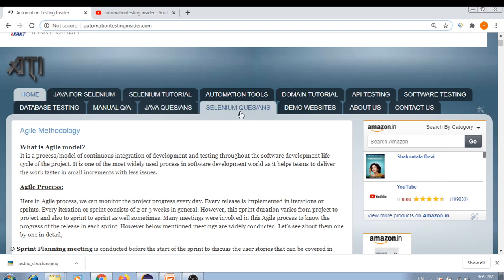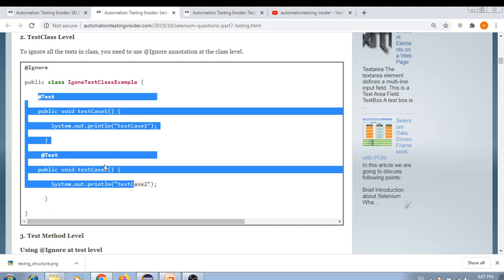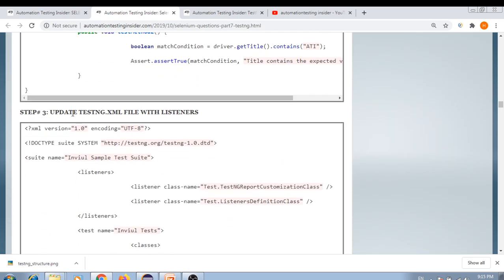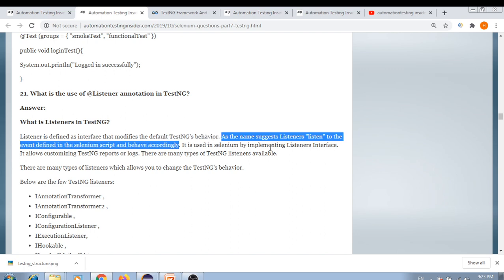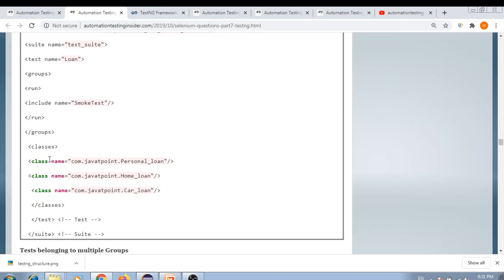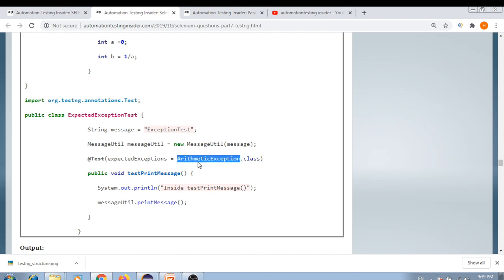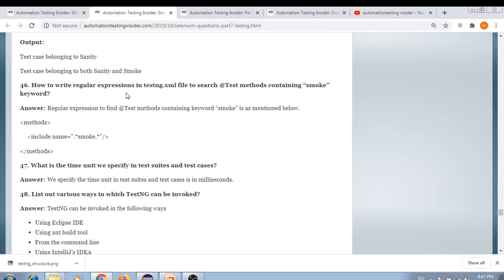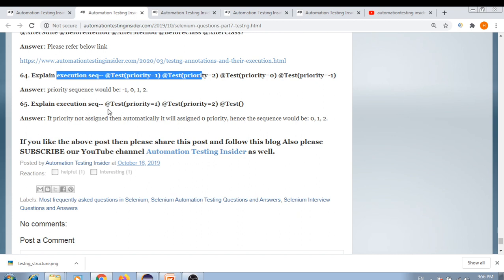TestNG Framework Interview Questions || TestNG Interview Questions and Answers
In this video, we will discuss about TestNG Interview Questions and Answers || TestNG Framework Interview Questions